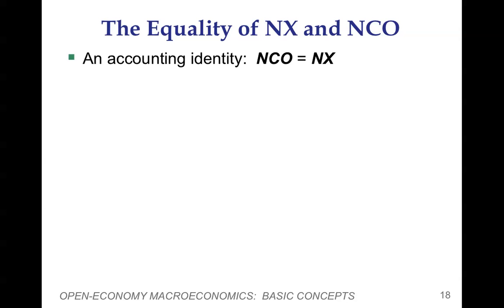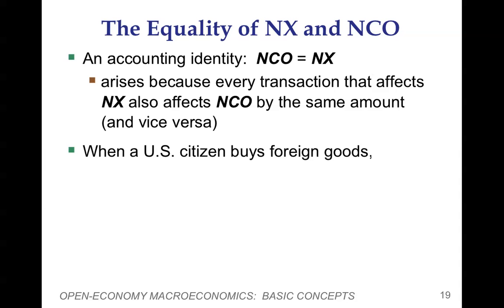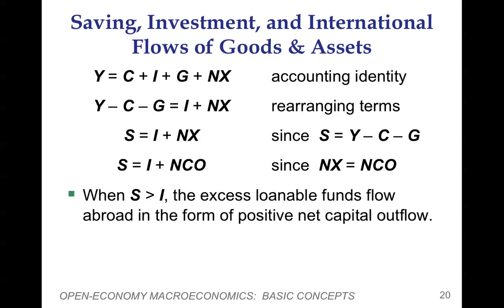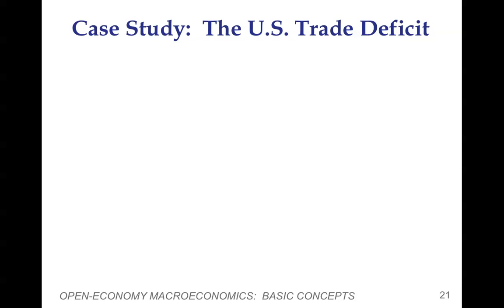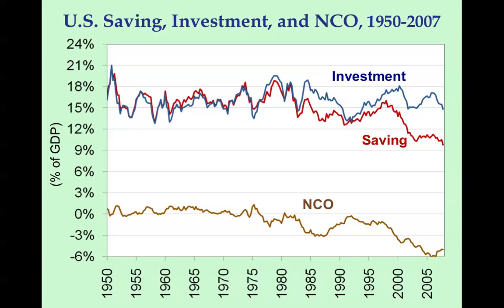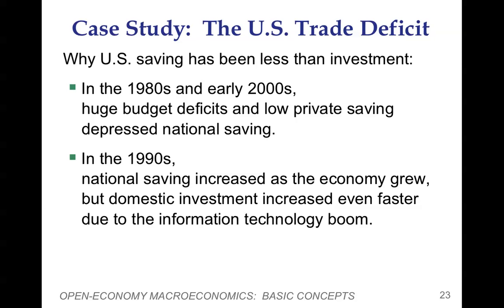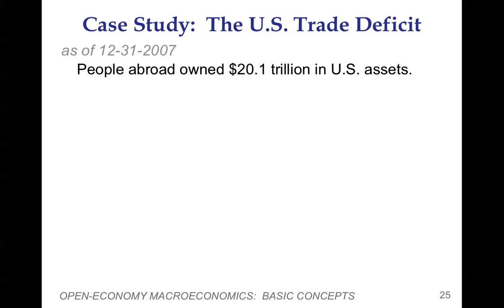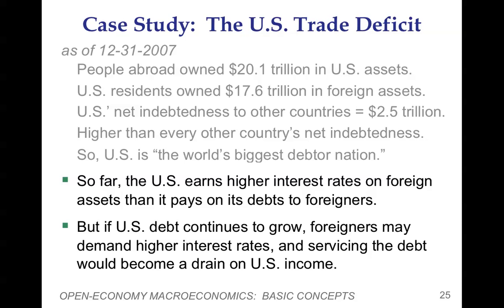International Economics part3